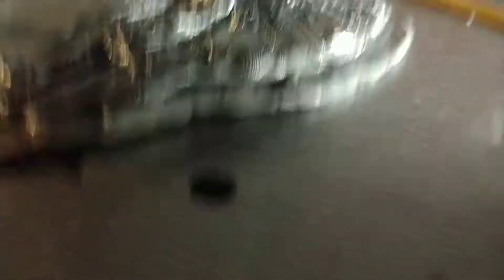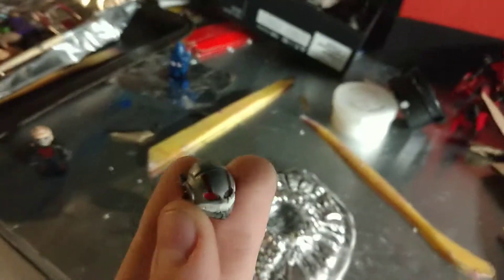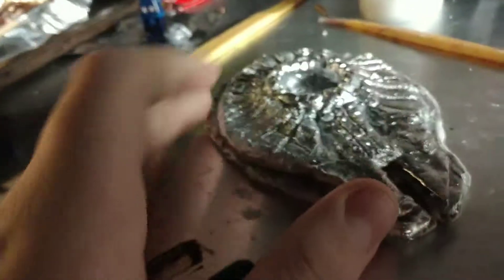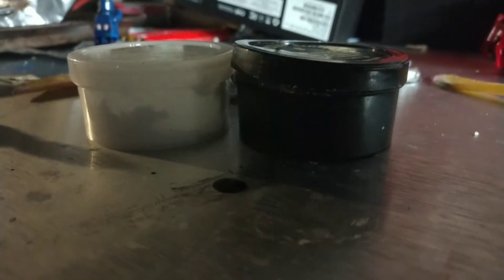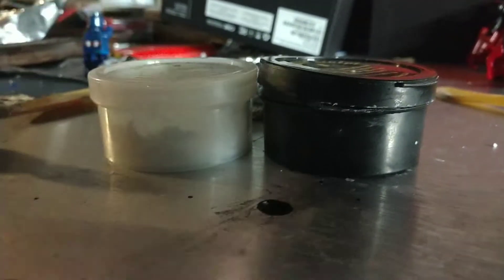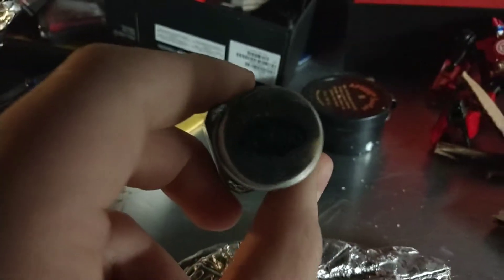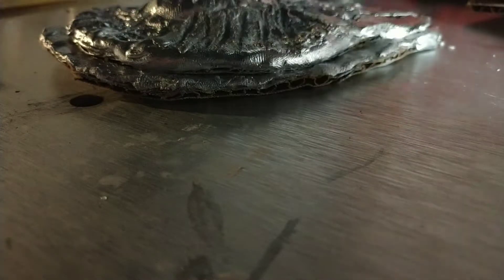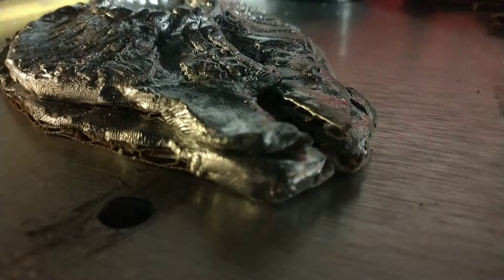Customizing Prime shield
Sorry I'm sick I finally low and deep like Markiplierbut I just wanted to show you a little bit of me customizing I hope you enjoyed if you did that's awesome